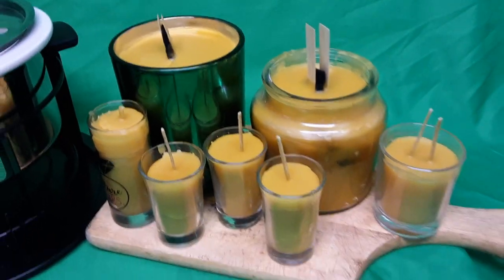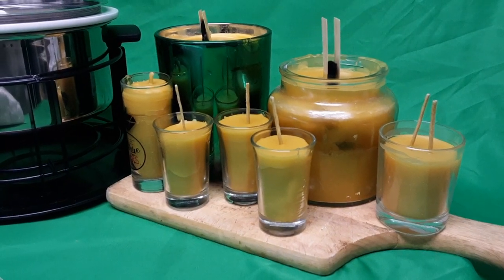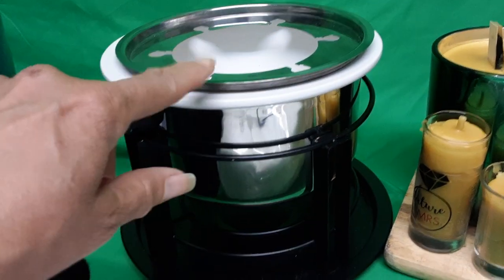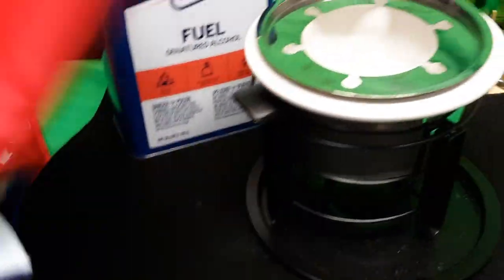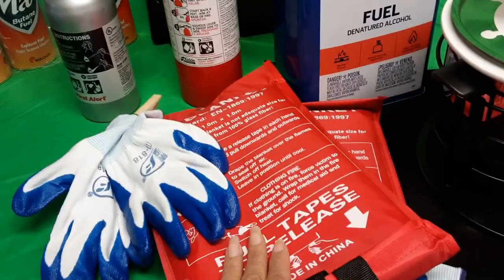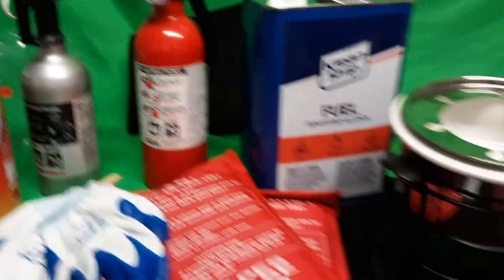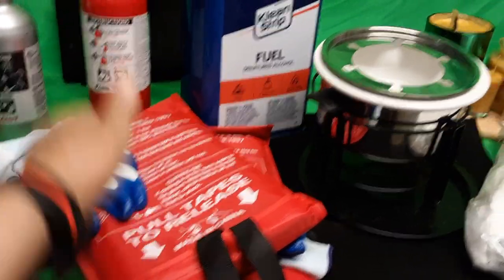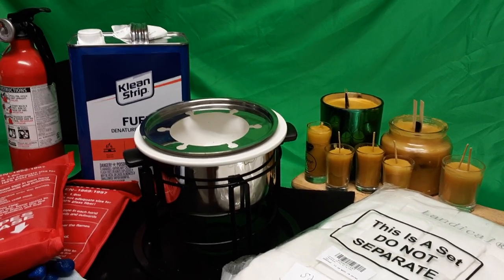Fire prevention & Do it yourself for For preparedness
Safety net features that most people don't know about.  God first.